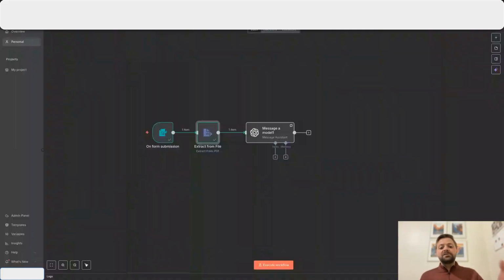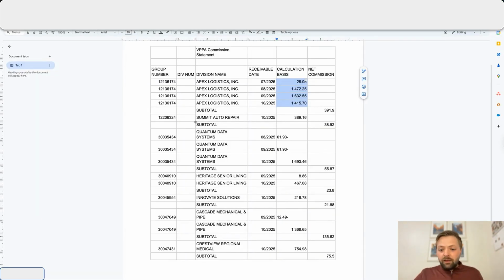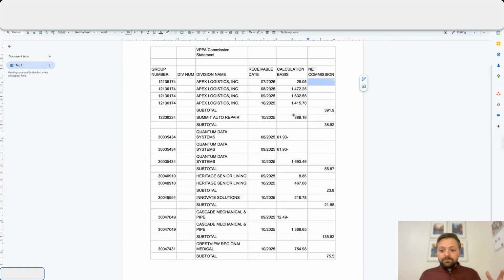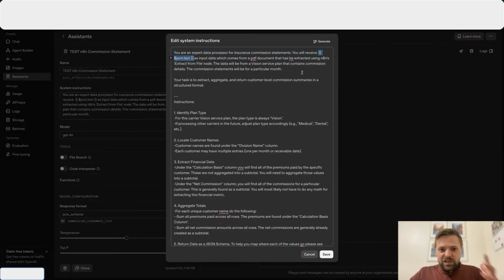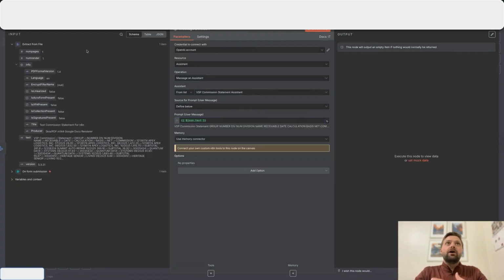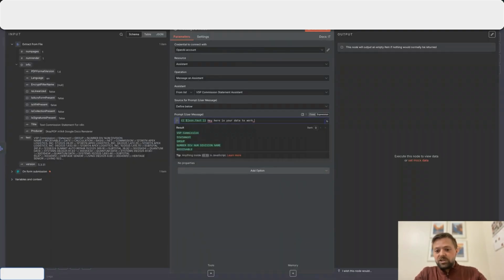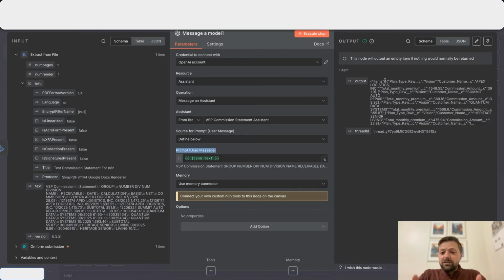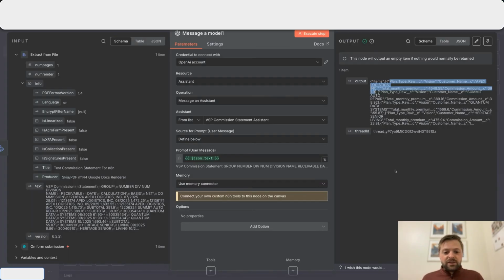How to use AI to perform real tasks in your n8n workflow (Part 3)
Welcome back to the channel! 🚀 This is Part 3 of our n8n series — and in this video, we’re taking automation to the next level by connecting n8n to OpenAI.

I’ll walk you through how to set up the Message a Model node in n8n and show you how to have an OpenAI assistant do real work for you — whether that’s analyzing text, summarizing data, or generating content automatically.
By the end of this video, you’ll have a workflow that extracts data from PDFs (from Part 2) and sends it straight to OpenAI for smart, AI-powered automation.

🧩 In this video:
How to connect n8n to OpenAI
Setting up the Message a Model node
Sending data from the Extract PDF node to OpenAI
Using AI to analyze or summarize your documents